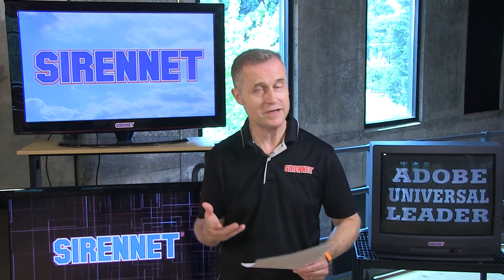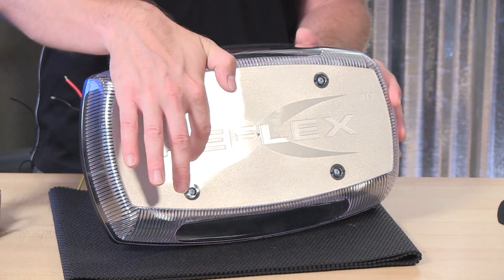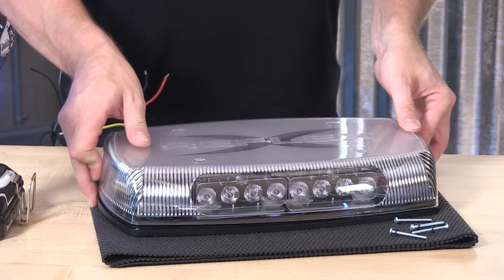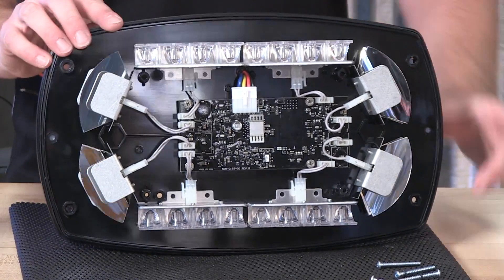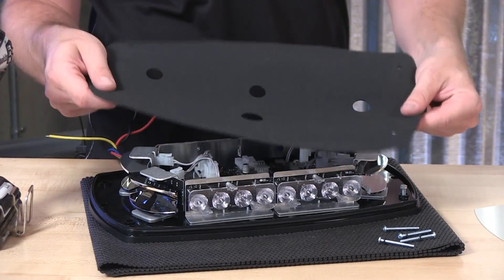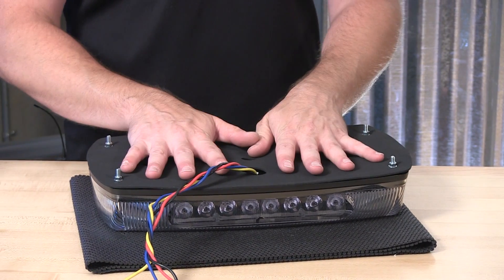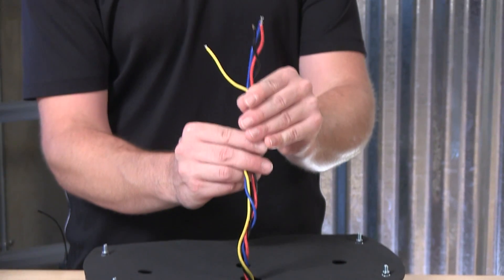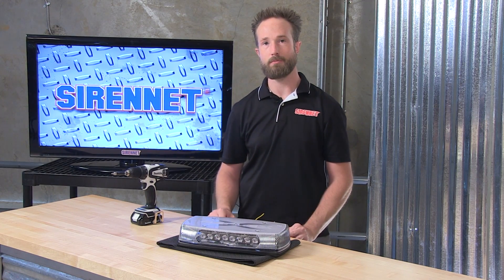Chris takes apart the Code 3 Reflex Mini Lightbar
The Code 3 Reflex LED Mini Lightbar is a compact, versatile and lightweight 360 degree mini lightbar that offers serious output to the front and rear. The Four TIR modules are located in the center, 2 Front and 2 Back produce a highly intense, focused and long distance beam to the front and rear of the vehicle. The Four Reflective modules in the corners ensure optimum 360 degree coverage by producing a dispersed, wide-angle beam to the sides and corners of the vehicle. This lightbar offers 18 user selectable flash patterns and is built on a sturdy Polycarbonate base with a low profile dome lens. It is offered as a Permanent or Vacuum-Magnet Mount. The Vacuum-Magnet Mount model includes a cigarette plug with on/off and flash pattern selection switch.

Features:

    Four TIR modules are located in the center, 2 Front and 2 Back.
    Four LED Reflector modules are located at the corners.
    Amber with Amber LEDs or Clear Lens with Amber, Blue or Red LEDs.
    Also available as Half Red/Half Blue with a Clear Lens.
    18 Flash Patterns standard.
    Vacuum-Magnet Mount includes a cigarette plug with on/off and flash pattern selection switch.
    Polycarbonate base and low profile lens.
    Permanent or Vacuum-Magnet mount.

Specifications:

    12/24 Volt
    2.7 Amps
    Meets SAE J845 Class I
    Certifications: CE, R10, IP65 (permanent mount only)
    Temperature Range: -22F to +122F (-30C to +50C)
    Dimensions: 2.5" (63 mm) H x 15" (381 mm) W x 9" (229 mm) D

Code 3 Three Year Warranty on LEDs